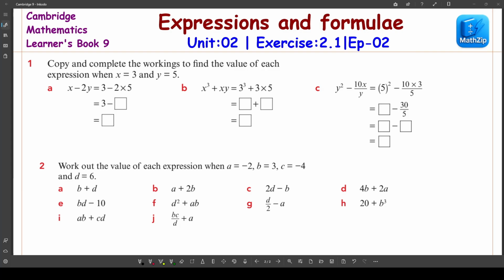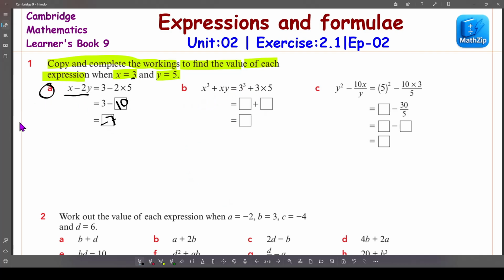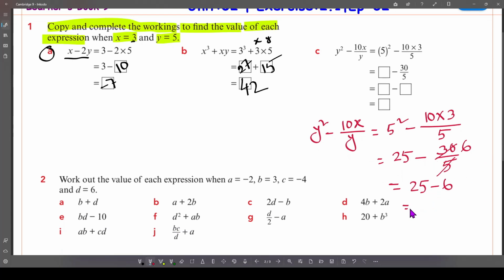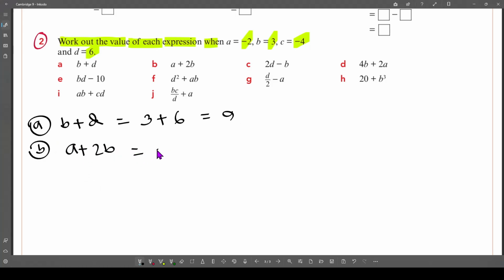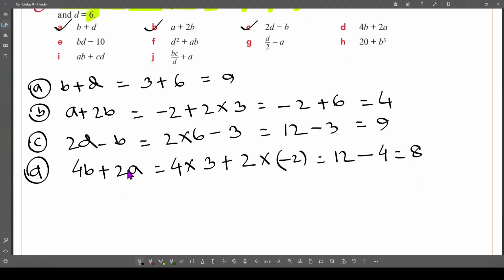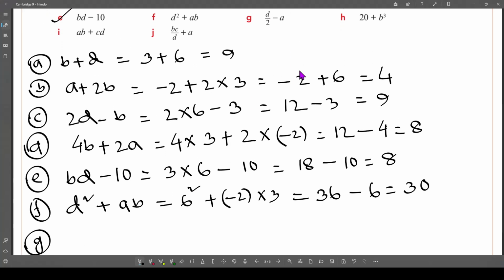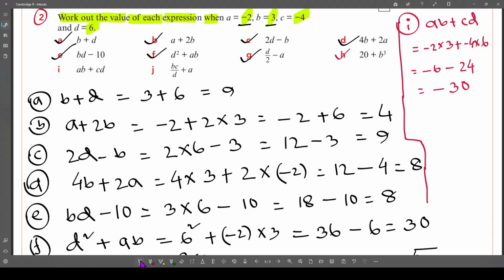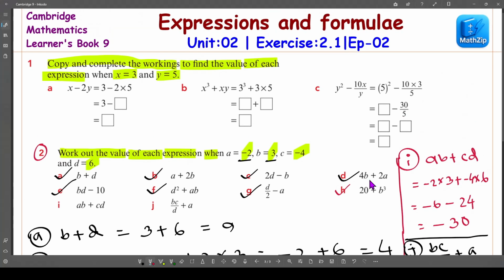Cambridge Math Book 9 | Unit 2 | Ex-2.1 | Q1-Q2 | Substituting into expressions | EP-02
Welcome to MathZip EP-02!
In this episode, we kick off Unit 2: Getting Started from the Cambridge Mathematics Learner's Book 9.
We solve 6 different types of math problems, including:

Indices (Exponents)

Factorising

Algebraic Expressions

Fraction Workout

Negative Numbers

🎯 This video is perfect for:

IGCSE / O-Level Students

Year 9 / Grade 8-9 Learners

Cambridge Curriculum followers